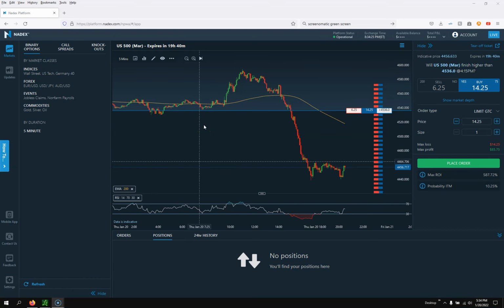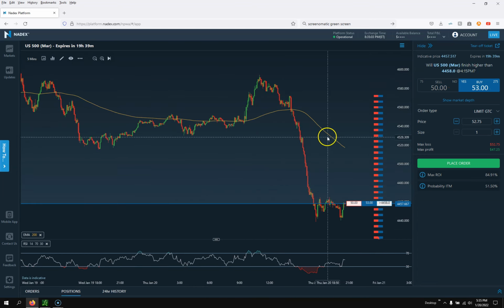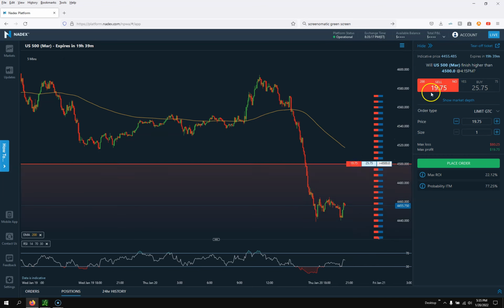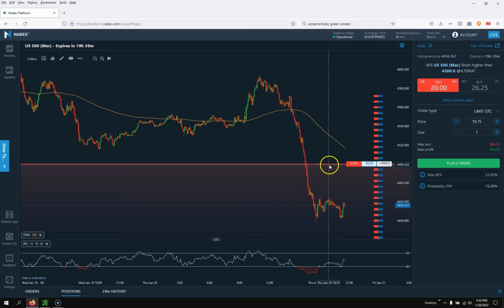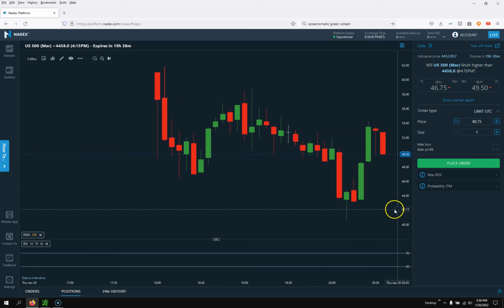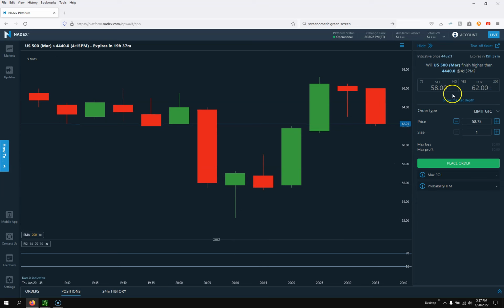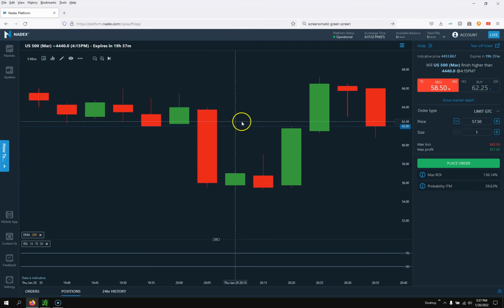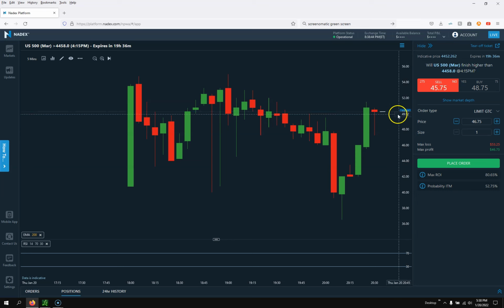Nadex Has This New Amazing Chart You Must See & Trade On.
In This Video, I go over this new chart setup with Nadex binary options that makes trading a lot easier.

⚡  S&P Emini Futures Weekly Futures Weekly Trade Zones (Supply & Demand) Plus 2 Hour Trade Zone Training Video Course on how to trade the Trade Zone for a  $99 Lifetime Subscription For Everything: